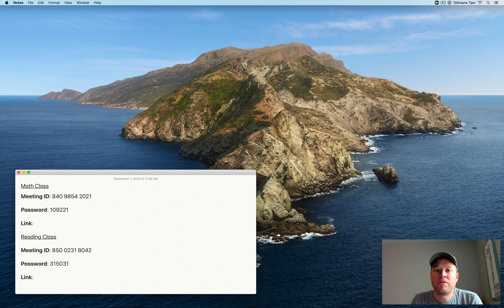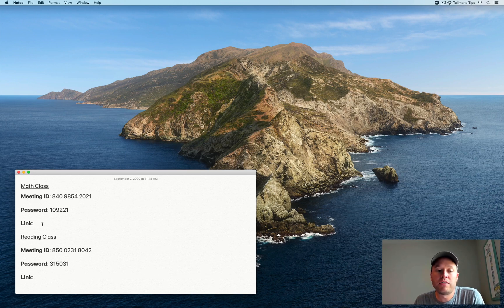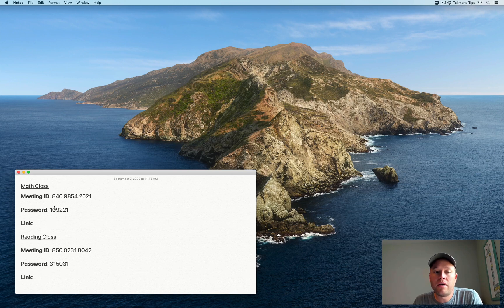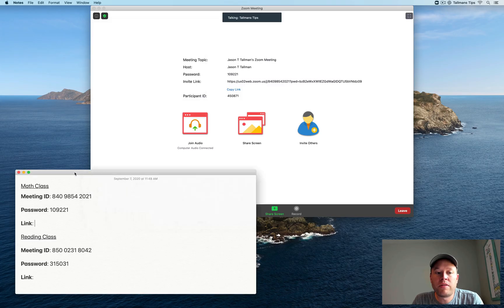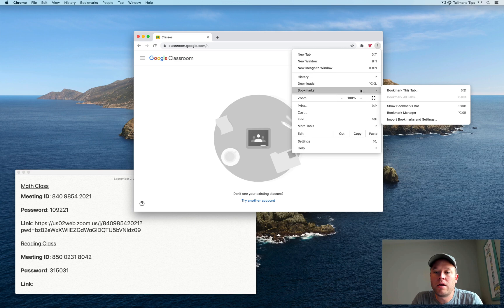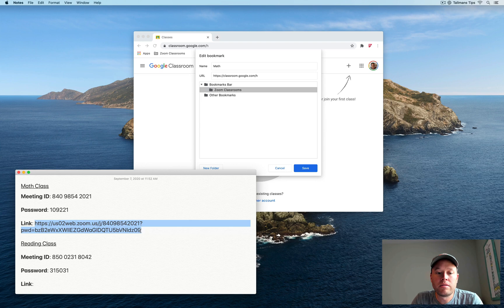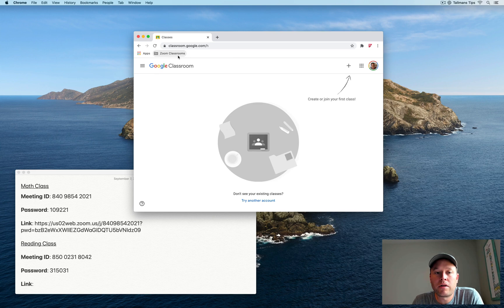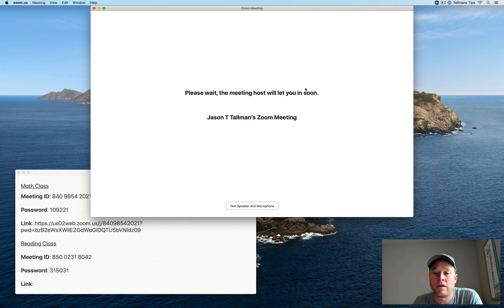Join a zoom meeting with one click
Are you of having to enter your zoom meeting id and password each time you join a remote class for school? In this video I walk you through getting a zoom link for a meeting and then creating easy to use bookmarks. At the end of this video you will be able to switch between classes with a simple click.